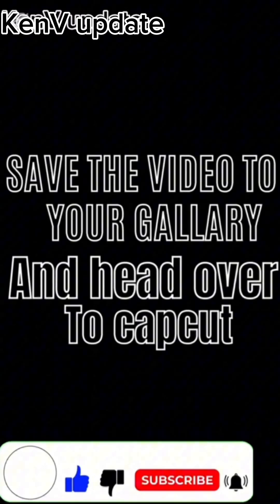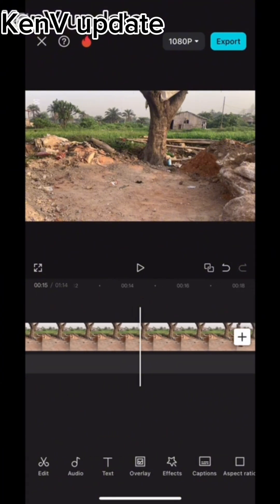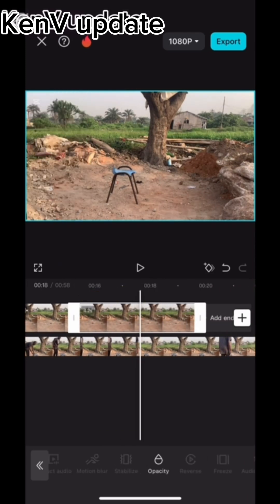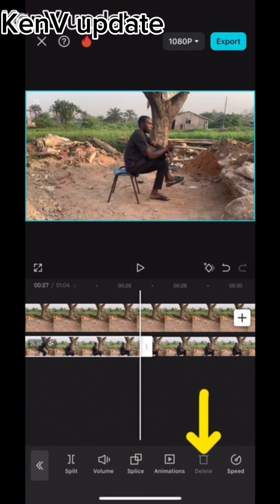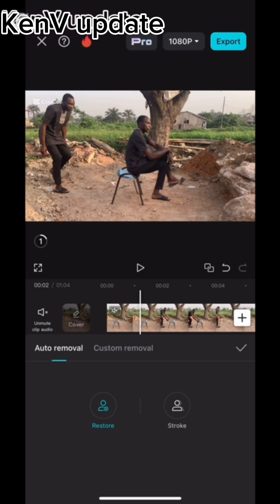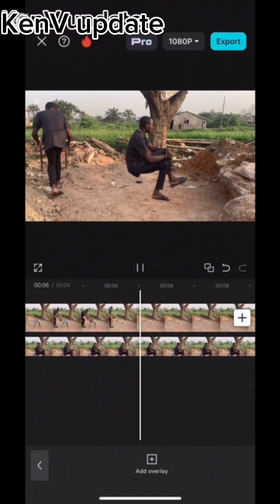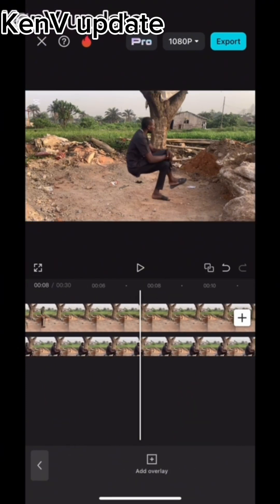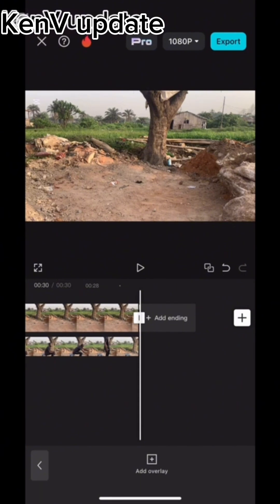Chair tricks video editing magic tutorial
In this video I will be showing you a step by step tutorial on how to summon a monster with just your phone using capcut, please take note this video is for education purposes so if you've not subscribed to this channel please do that now to avoid missing out on our simplified video effects tutorials